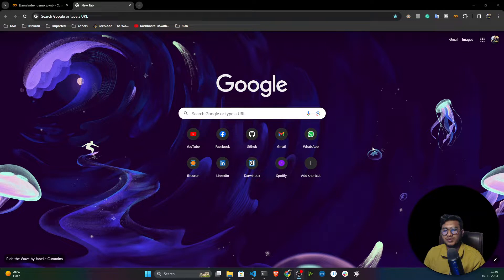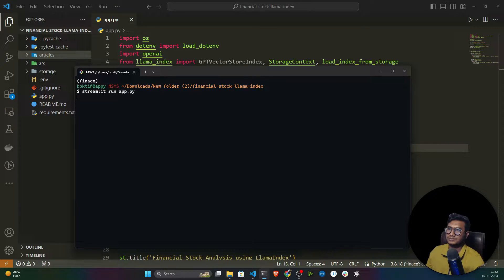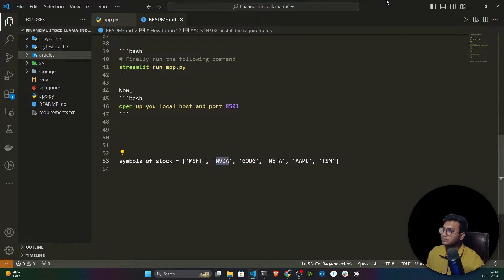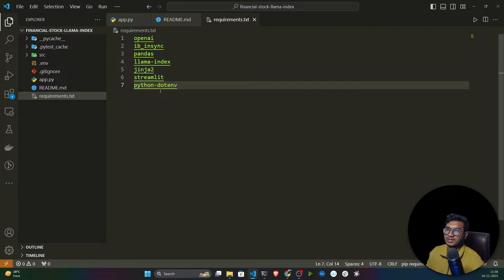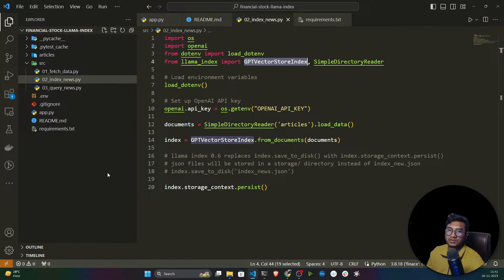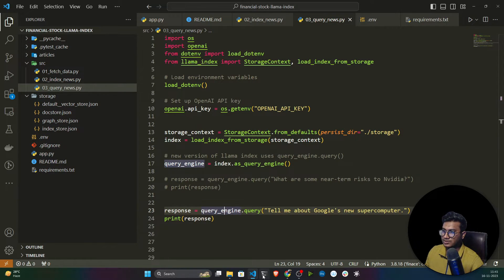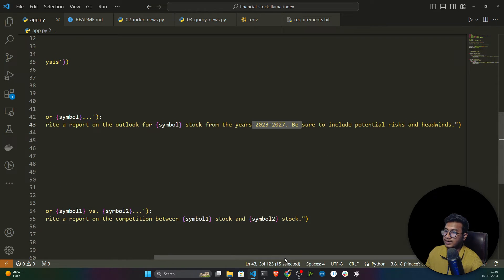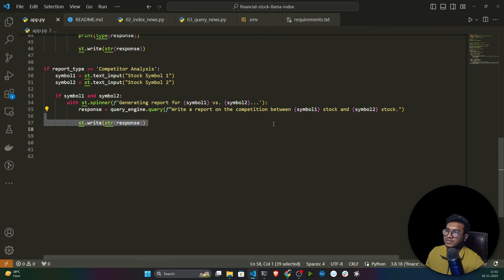End-to-end Generative AI Project with LlamaIndex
Welcome to our comprehensive guide on building an end-to-end generative AI project using LlamaIndex!  this video will provide you with valuable insights and practical skills to master generative AI.

Thanks!

YOU JUST NEED TO DO